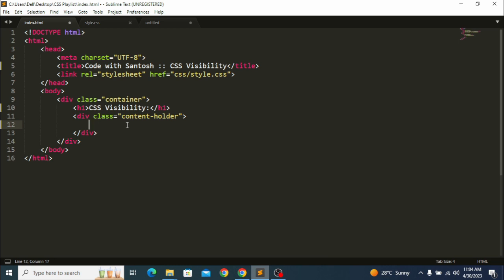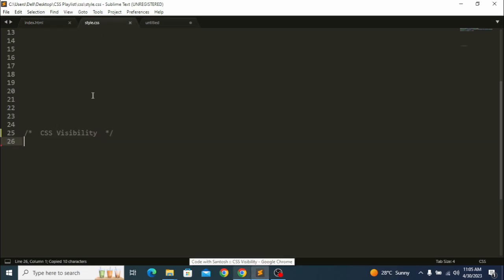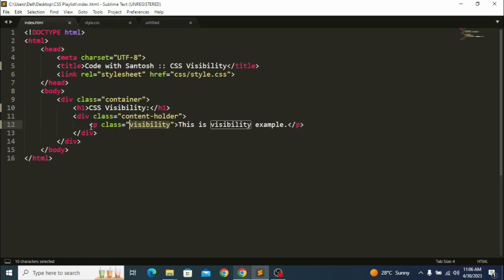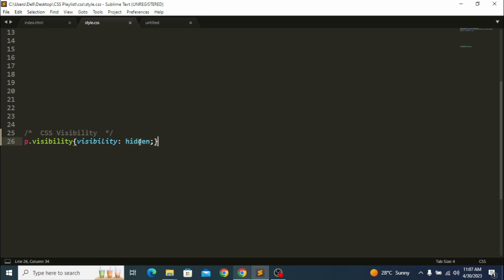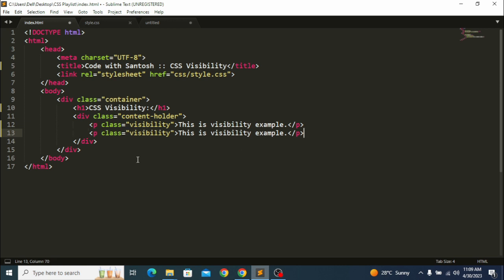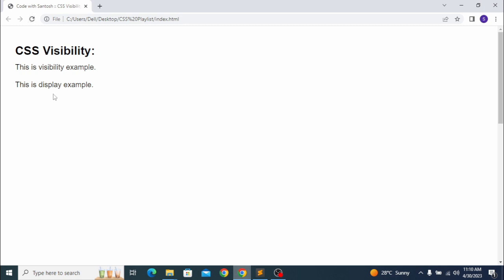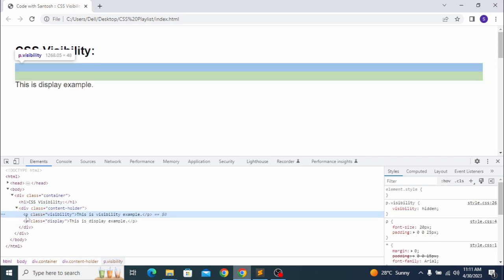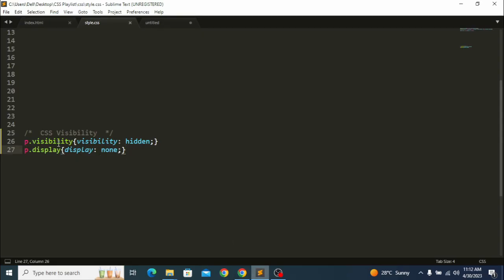CSS Visibility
This video shows hot to use the CSS visibility property. It also tells the difference between display: none and visibility: hidden.